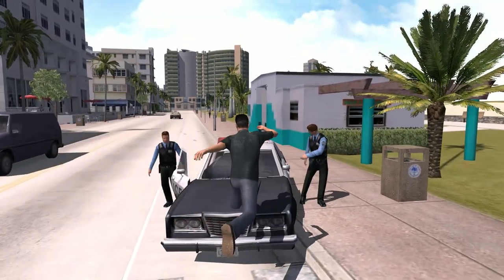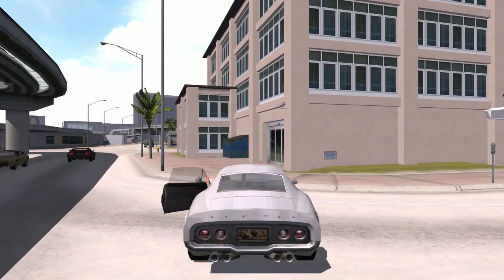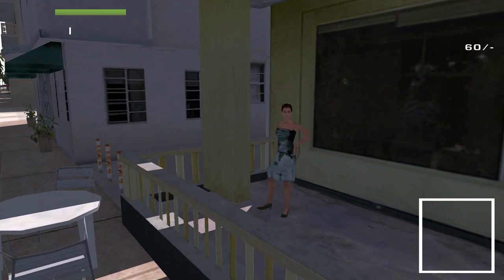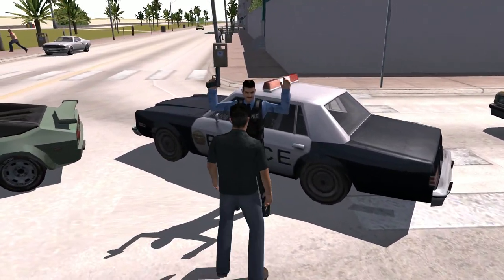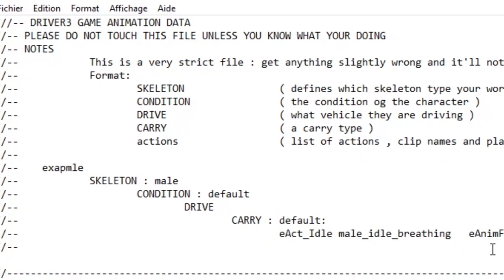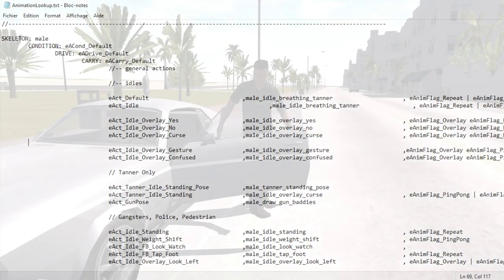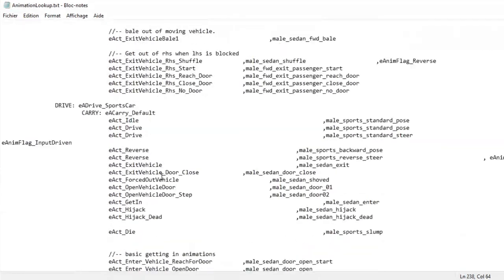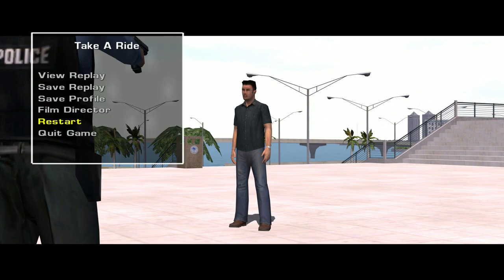DRIV3R - Secret Cut & Unused Animations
And how to reenable them in the game! Thanks to Klancnik for the help and @snoopiiii for the No HUD Mod' and Cockpit View!

00:00 Secret Animations Intro
00:14 Arrested
01:03 Overlay pack
01:13 Curse
01:27 Yes and No
02:05 Think & Idle Variation
02:43 One-used Animations Intro
02:55 Surrender
03:53 Phone, Look Around, Computer
04:23 Tutorial